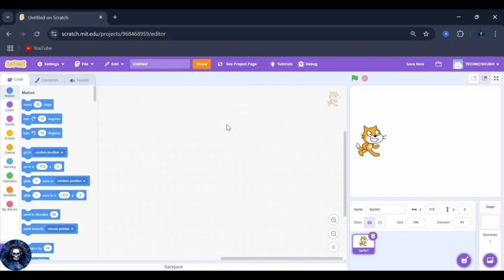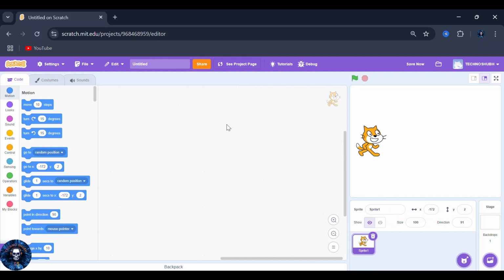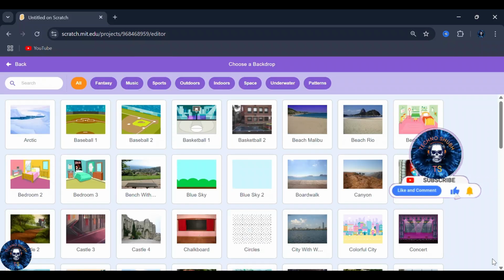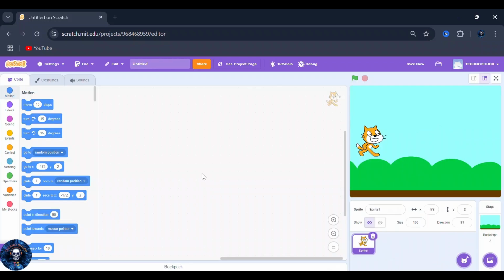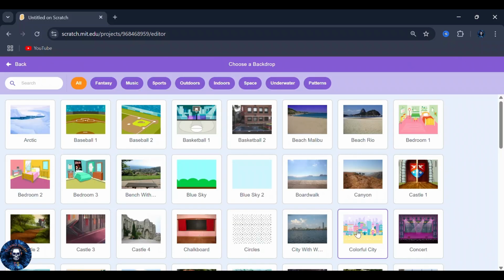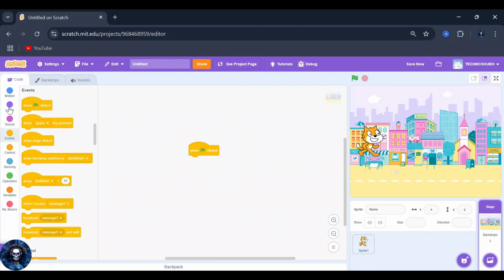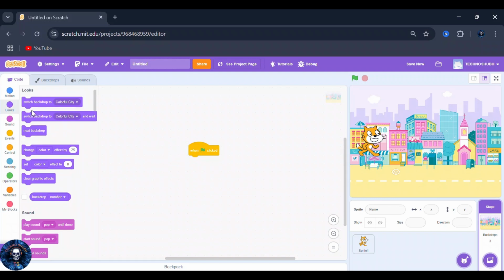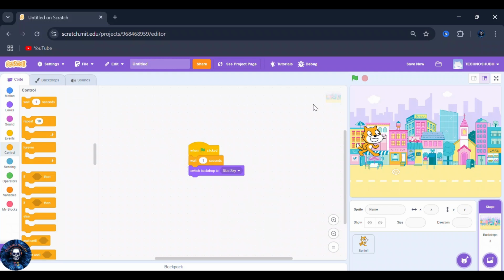Change Scenes in Scratch Easily! 🎮 Add Backdrops & Switch Views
Welcome to TECHNO SHUBH!
Dive into the world of coding with our easy-to-follow tutorials, project guides, and tech tips. Whether you're a beginner looking to get started with block coding or an enthusiast aiming to enhance your programming skills, this channel is your go-to resource. Explore creative coding projects, learn how to build your own apps and games, and discover the endless possibilities of technology with TECHNO SHUBH.